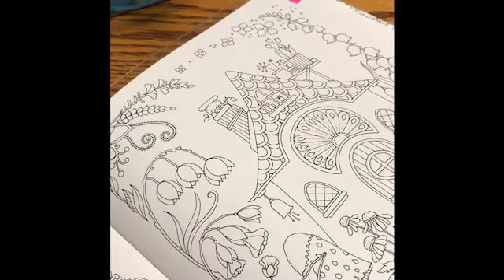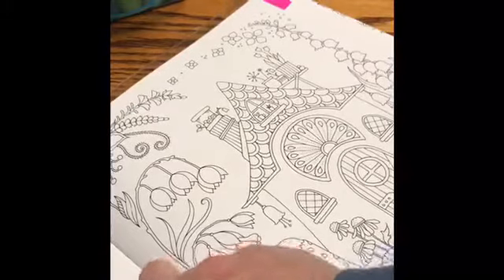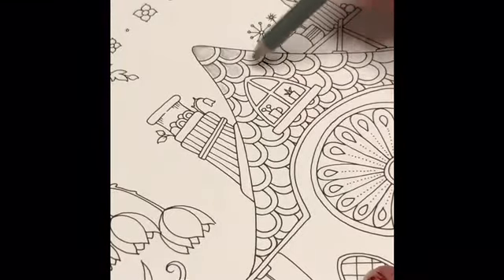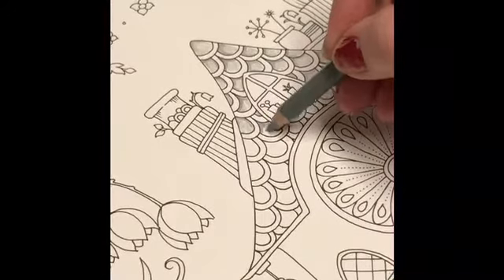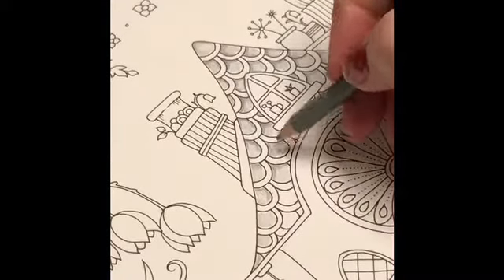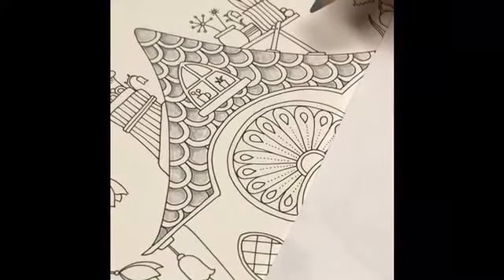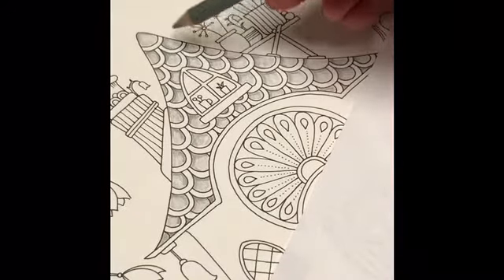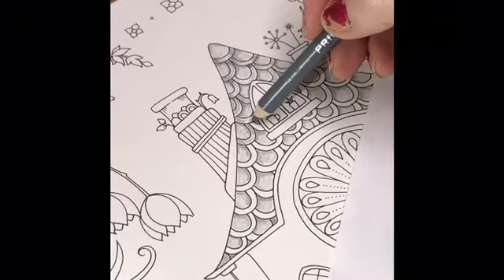Big House in World of Flowers by Johanna Basford Part 1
Hi in this video I’m starting Part 1 of the Big House in the book World of Flowers by Johanna Basford.

I’m using my cell phone to do the recording. Please excuse any shaking, out of focus, or off-camera shots, I’m still learning.

Supplies Used in this video:

Prismacolor Premier Pencils 150 set

Pencil numbers: 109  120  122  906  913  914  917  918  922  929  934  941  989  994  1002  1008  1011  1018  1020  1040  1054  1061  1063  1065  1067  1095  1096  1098

World of Flowers by Johanna Basford:

Prismacolor Pencil Sharpener

Prismacolor Eraser

June: Taking the month off

April: Becci’z Color Escape Community Project beccizcommunityjungle. An exciting event to help all involved complete a book by each of us completing a page.

Please click on the like button to let me know you liked this video. Also, please leave me a comment positive or constructive criticism. I love hearing from you. Help me give you, a better viewing experience.

You are not in any way required, nor do I expect you to contribute or purchase. If you do choose to, I thank you and greatly appreciate your generosity.

I am also interested in recycling your unwanted, used supplies and coloring books.

Instagram ColoringWithD….. or

Donna M. van Schaik

Thank you for visiting and may you have colorful dreams…